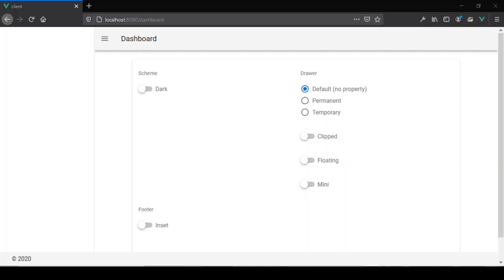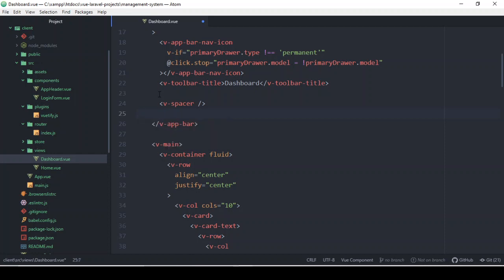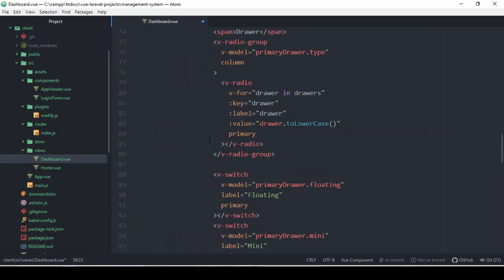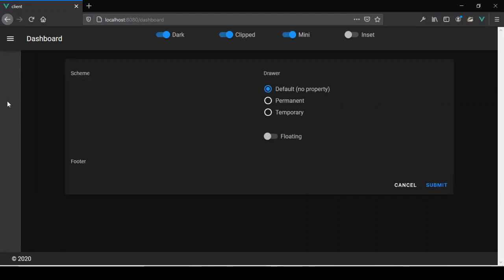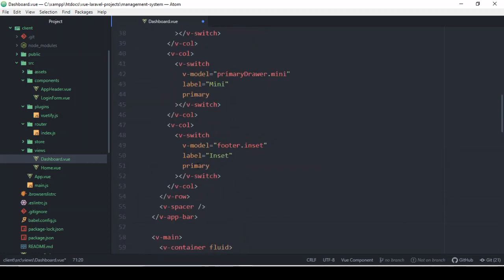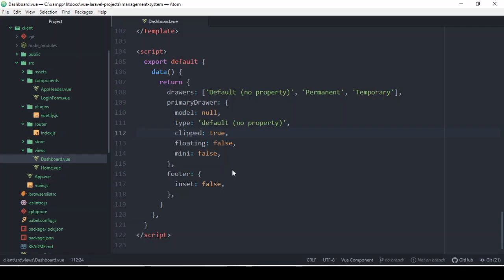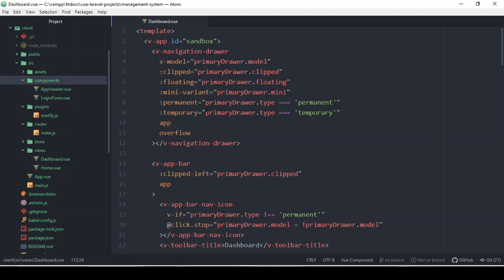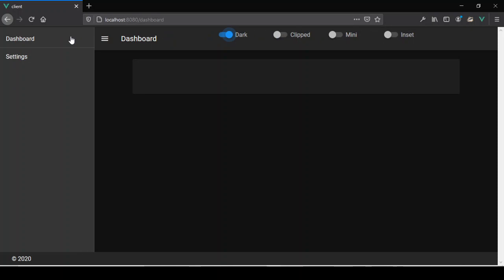Customizing Our Vuetify Dashboard & Adding Tabs | 12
In this video we'll take a look at customizing our newly added vuetifyjs dashboard and adding two test tabs in our vuejs + laravel management system with API project.